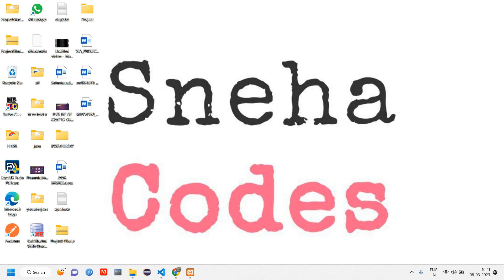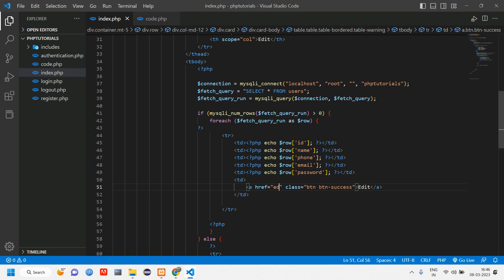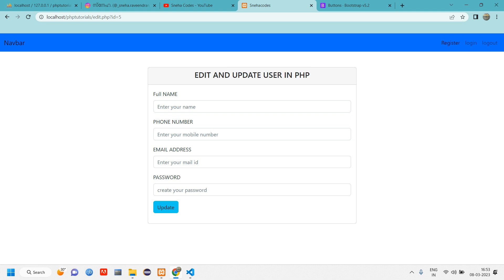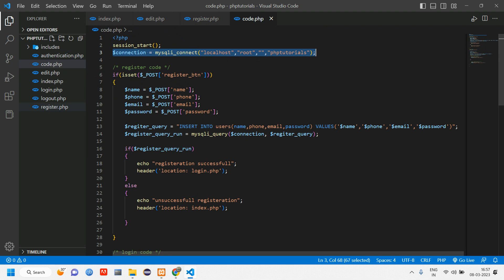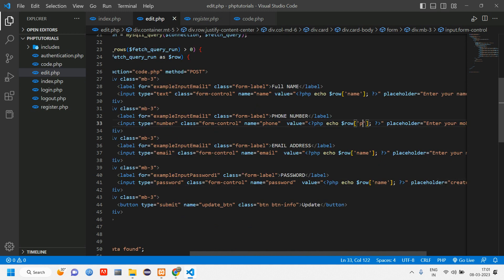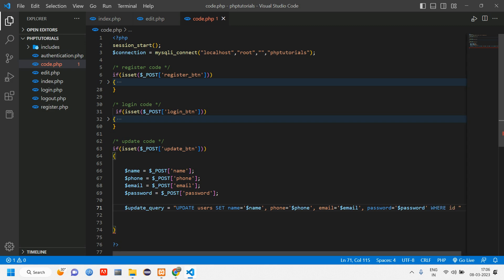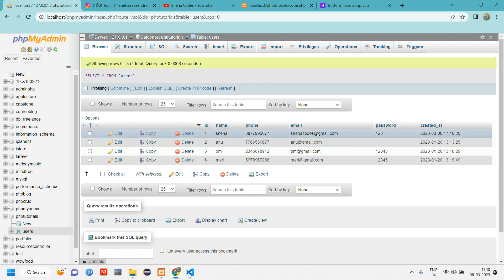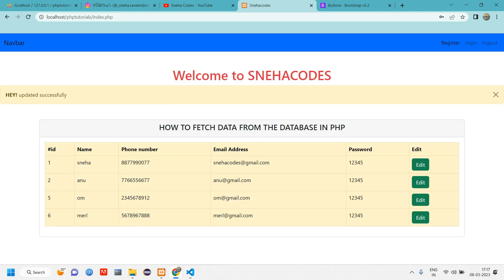Edit And Update Data In the Database Using PHP MySQL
In this video, You will learn how to edit and update data in database using php MySQL